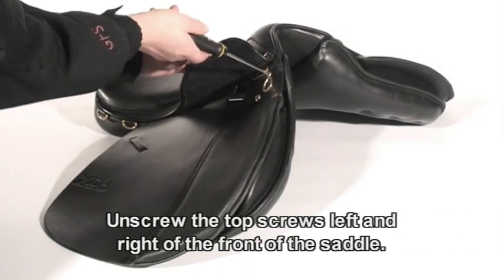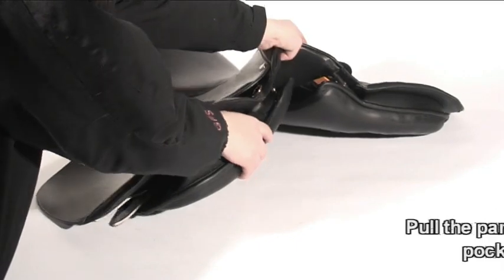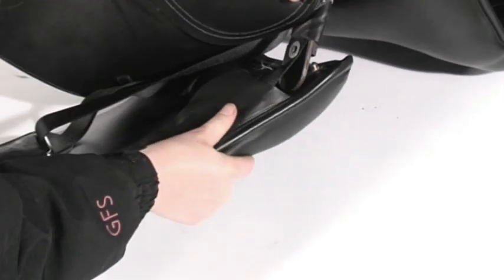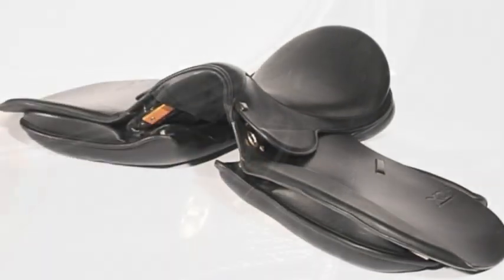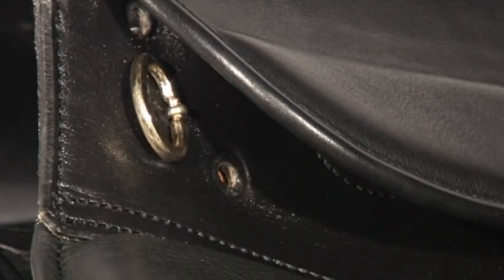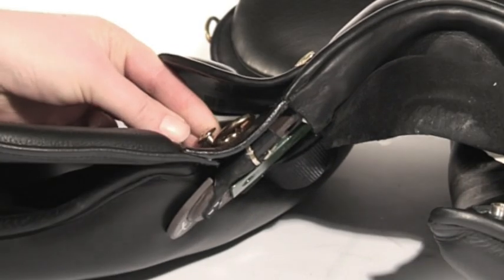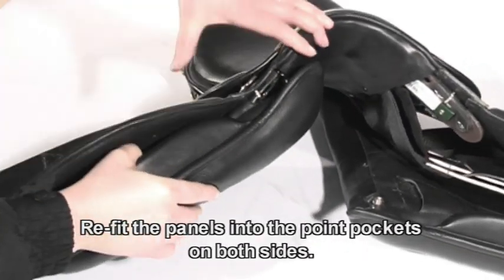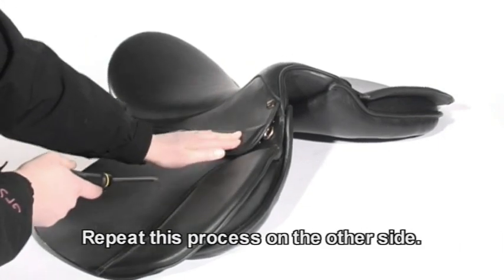How to Change Your Saddle's Gullet with GFS | HorseandRider UK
GFS takes you through a step by step guide to changing the gullet of the new XCH Saddle